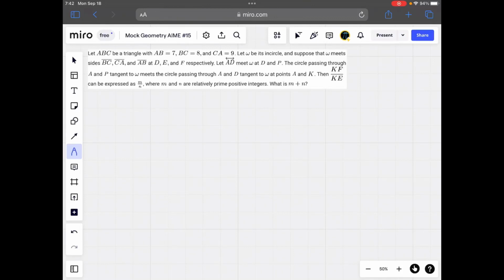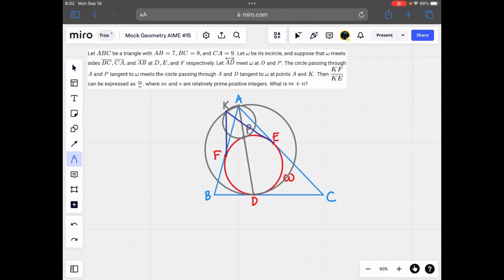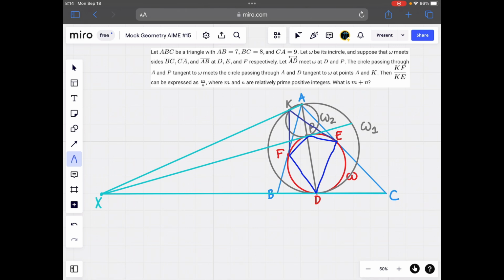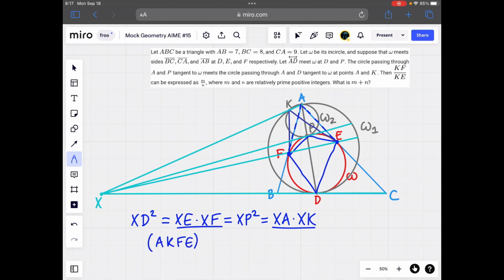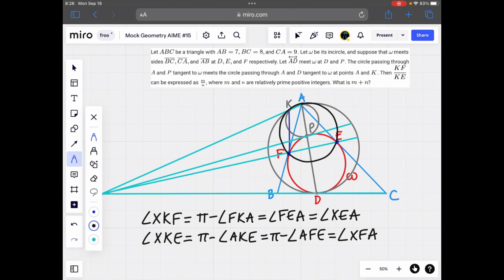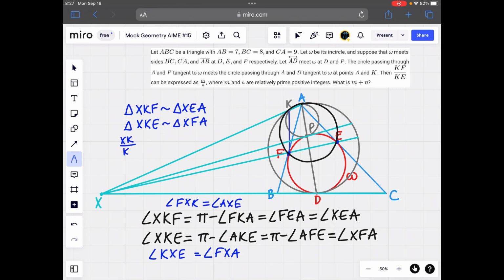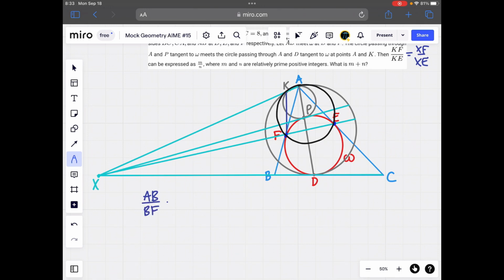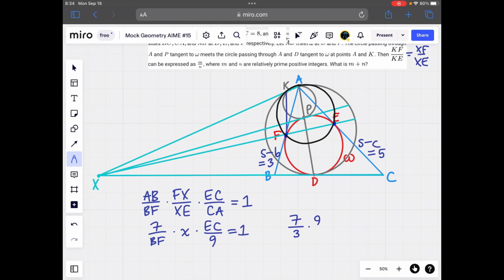2017 Geometry Mock AIME #15 by Andrew Wu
This is the final problem of an all-geometry mock AIME written by Andrew Wu (@AndrewWuMusic on YouTube), administered during winter break of the 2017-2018 school year, long ago back when I was in 3rd grade. My solution to the problem includes some stuff from EGMO, a geometry book by Evan. Good luck on your prep for the AIME I on January 31!